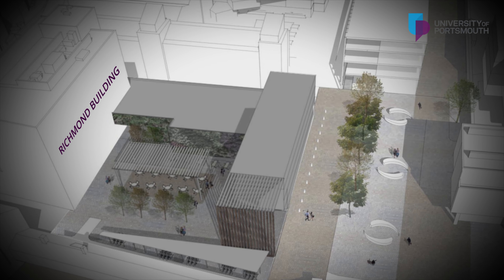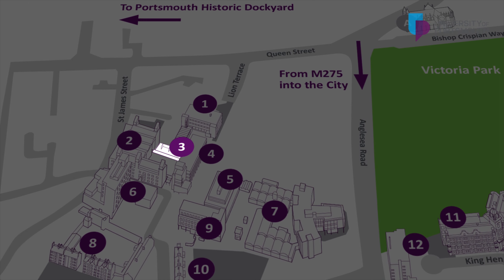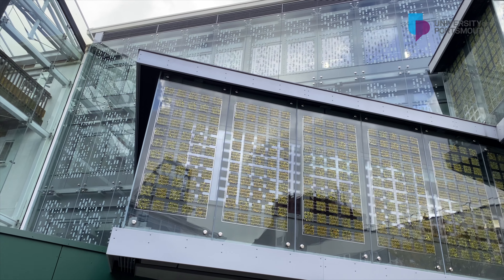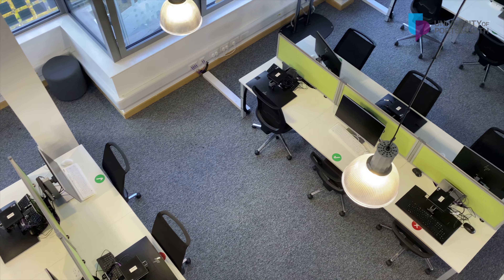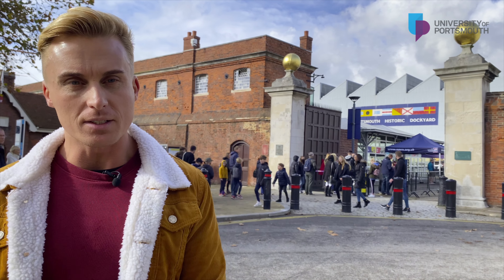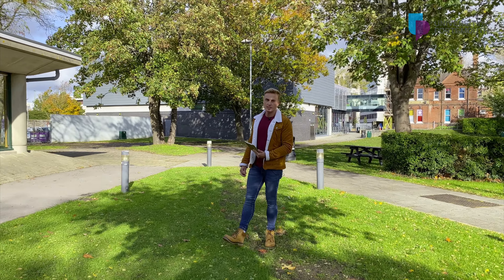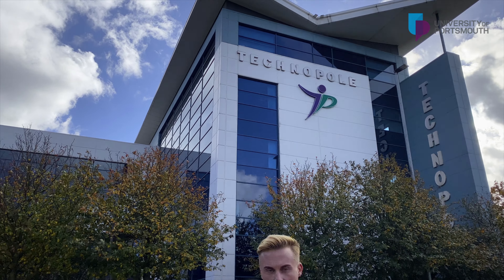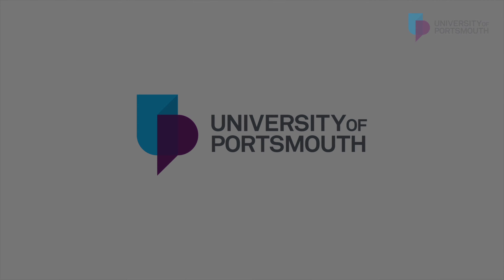University of Portsmouth, Virtual Video - Jaimes Harrington Presenter Scenes Only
Join Jaimes Harrington, Small Business Officer, and colleagues from across the University of Portsmouth and find out more about our Research and Innovation facilities to support our students, start-up businesses, and business growth.